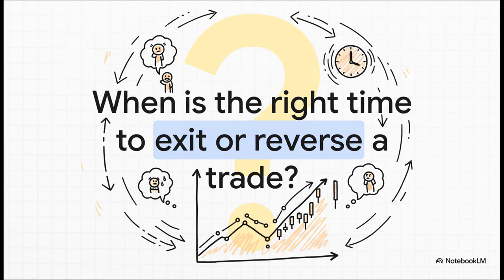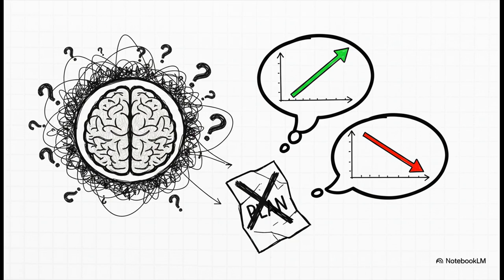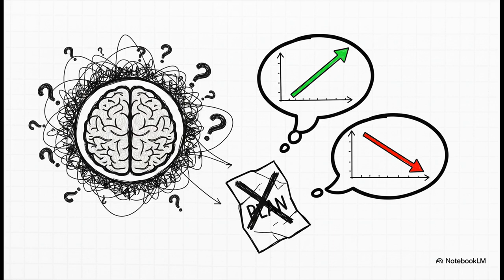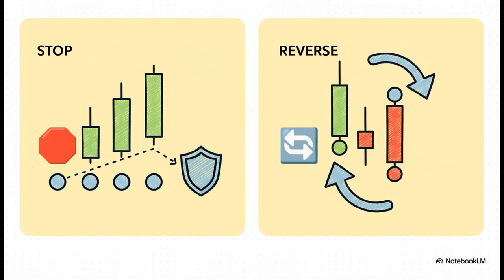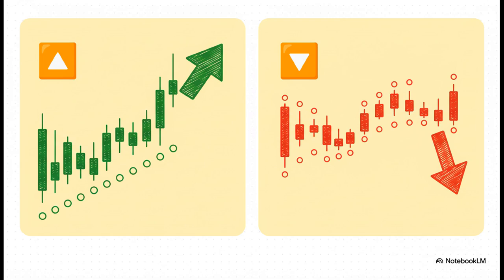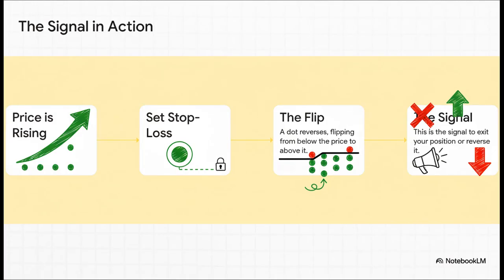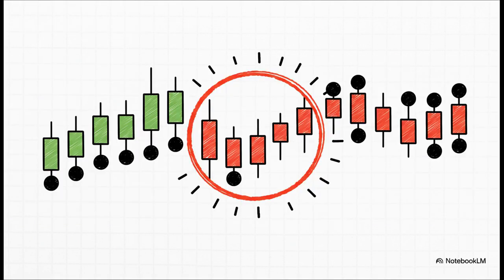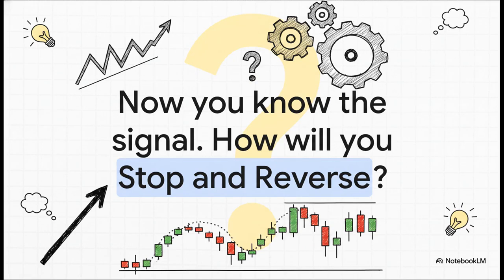Parabolic SAR Dots, Stops, and Reversals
Welcome to DCA Kingdom
 🚀This is your ultimate destination for in-depth knowledge, reliable insights, and the fastest updates on the world of Cryptocurrency and Blockchain technology.
 Our mission is to equip you with the tools and strategies needed to successfully navigate the decentralized finance (DeFi) market.
Our Core Content Focus:Market Analysis: Daily updates on Bitcoin (BTC), Ethereum (ETH) prices, and analysis of promising Altcoin opportunities.
We break down complex Technical Analysis (TA) and key market indicators.
Trading & Investment Strategies: Sharing best practices for executing Long/Short trades on Binance Futures, effective risk management, and building robust long-term portfolios.
Foundational Knowledge: Simplified explanations of core technologies like Layer 1, Layer 2, DeFi, NFTs, and GameFi—making crypto accessible to everyone.
Crucial News: Summaries of macroeconomic events and project developments that are moving the crypto market.
🤝 Start Your Trading JourneyIf you don't have an account yet, sign up for the world's largest exchange today to secure special offers:Register for Binance: Claim exclusive commission/fee rebates when you sign up using our official referral link: $$\text{
🔔 so you never miss a vital video!
Join Our Telegram/Discord Community: [Your Community Link Here]